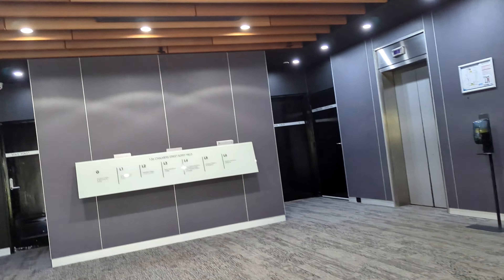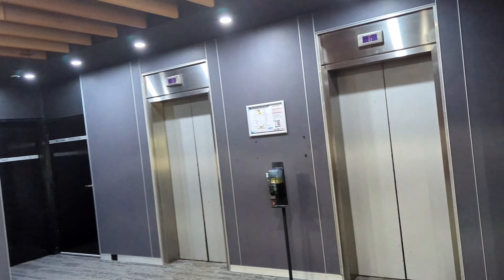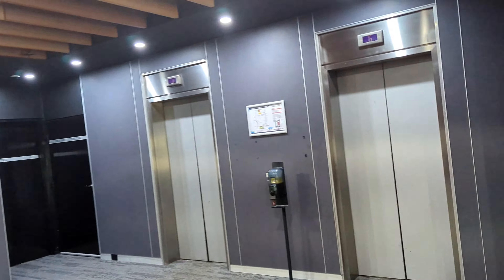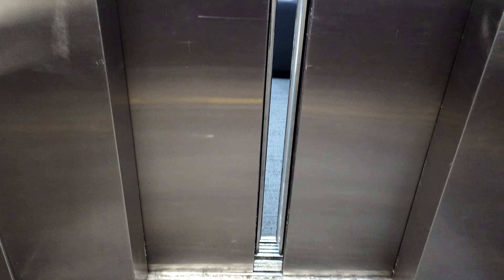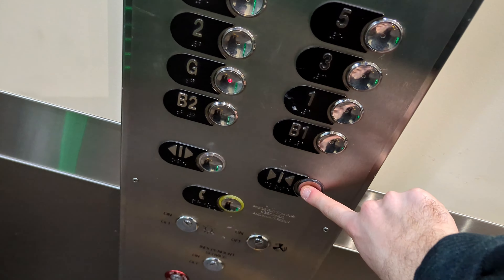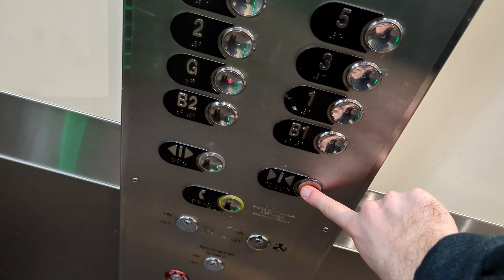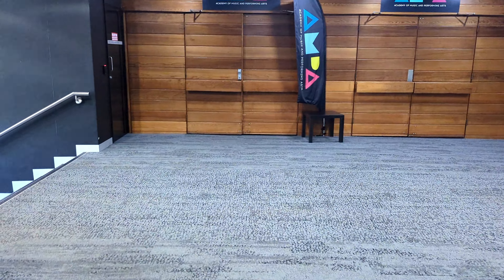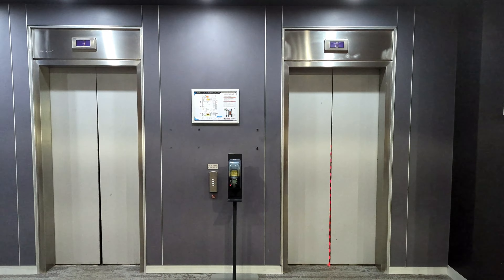Concave buttons! Otis Gen 2 lift at 128-136 Chalmers Street in Surry Hills, NSW Australia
These lifts were much better than the other connected building next to it with the 2 Novel elements lifts that were in a terrible condition. It was interesting how it has concave buttons because you don't usually see Otis lifts that have concave buttons the only time you see these buttons is on a gen 2 life. At least these lifts didn't have a deathtrap feeling.

Brand: Otis Gen 2
Capacity: 1125KG/ 16 Pers
Fixtures: Concave
Year installed: 2010s
Floors served: 9 (B2,B1,G,1,2,3,4,5,6)
Death-Trap Rating: 0/10

Phone: Google pixel pro 7 2160p60 Resolution
Location:128-134 Chalmers street, Surry Hills, NSW, Australia
Film Date: 5/7/23